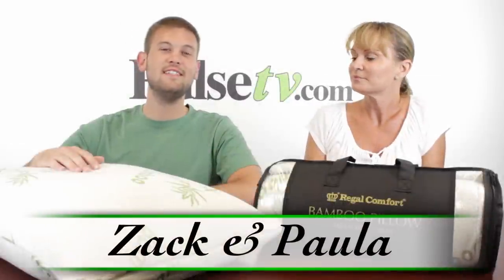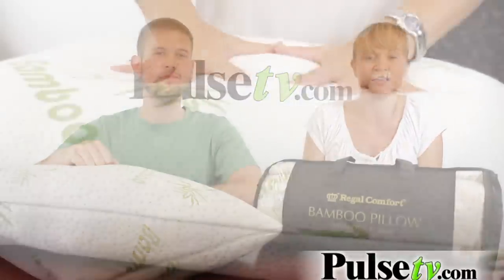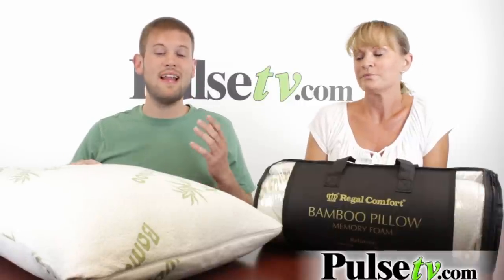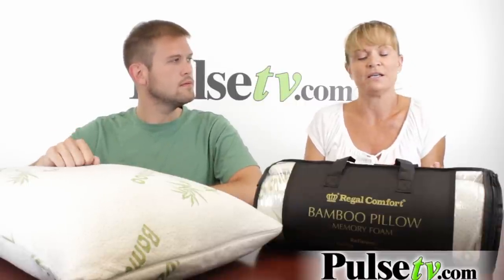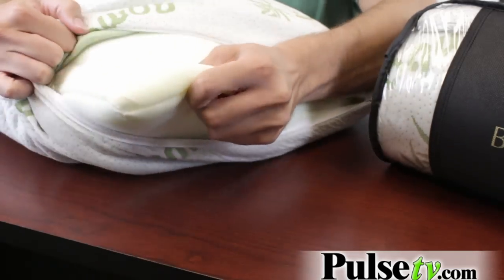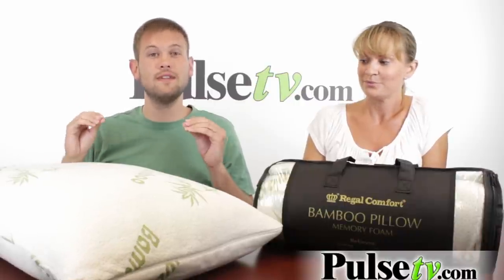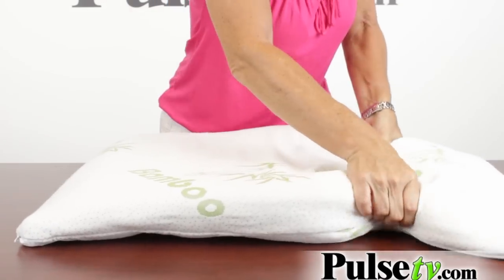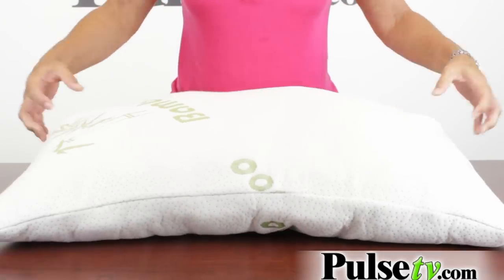Queen Memory Foam Bamboo Pillow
Get the NEW AND IMPROVED VERSION (with Adjustable Firmness) Enjoy the softness of feather down and the support of memory foam... in one pillow!